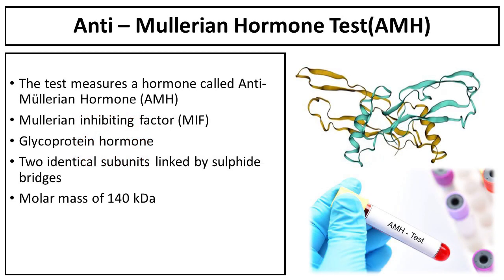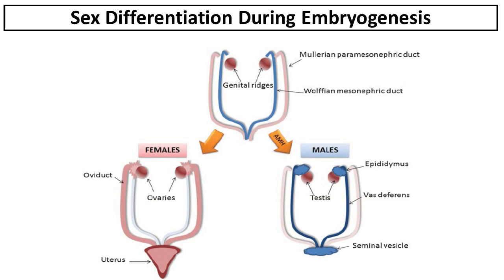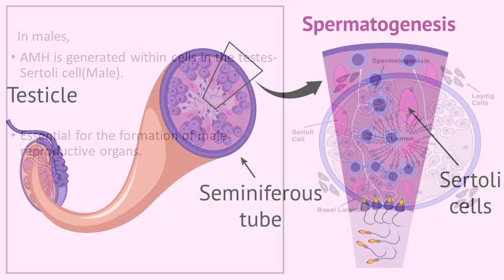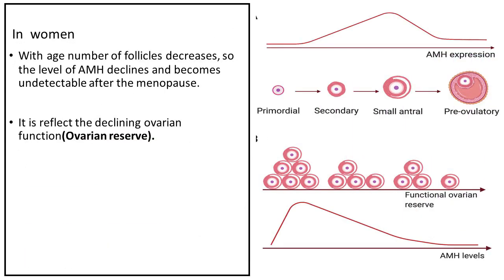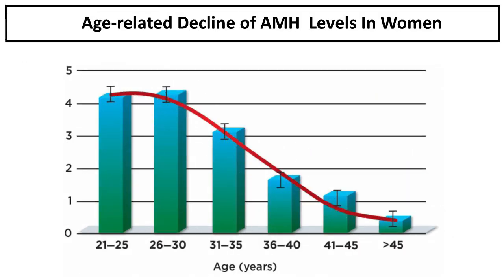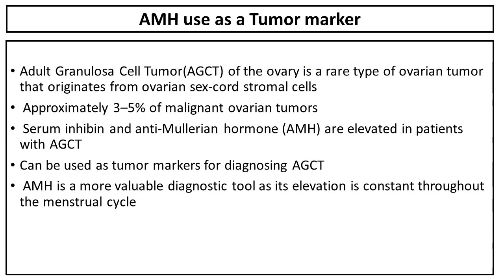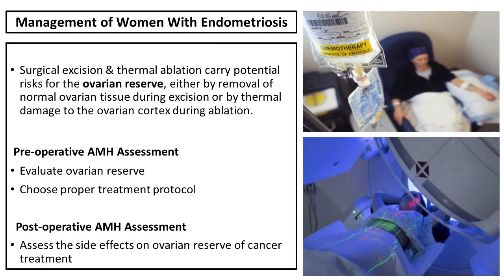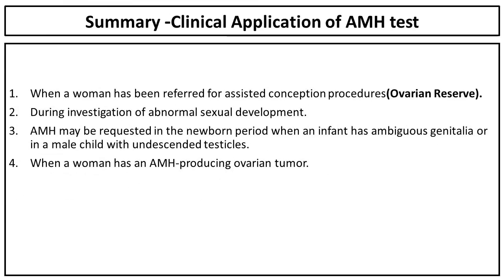Anti – Mullerian Hormone Test -Best marker to access the ovarian reserve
The test measures a hormone called Anti- Müllerian Hormone (AMH)
It is Glycoprotein hormone
In males AMH is generated within cells in the testes- Sertoli cell(Male). in Females Small amounts of AMH are produced by developing follicles in the ovaries.
AMH is detectable at birth in males and levels rise rapidly in infancy(0-1 years).
After puberty, the levels of AMH decline in men.

Clinical applications of AMH test...

1.When a woman has been referred for assisted conception procedures(Ovarian Reserve).
2.During investigation of abnormal sexual development.
3.AMH may be requested in the newborn period when an infant has ambiguous genitalia or in a 4.Male child with undescended testicles.
When a woman has an AMH-producing ovarian tumor.